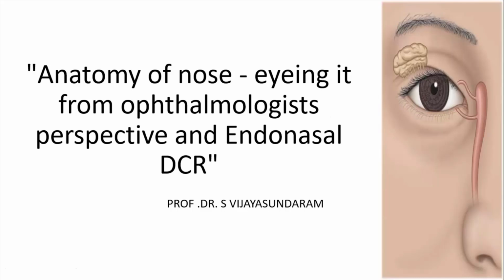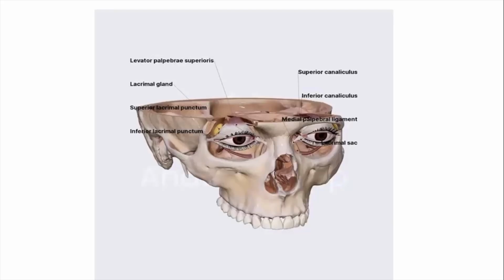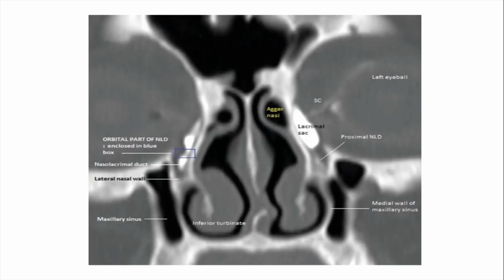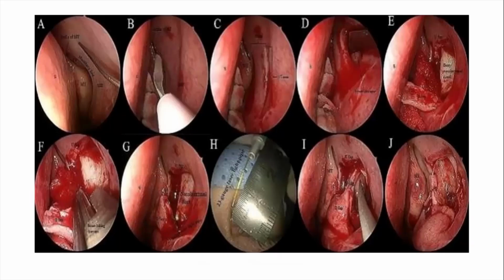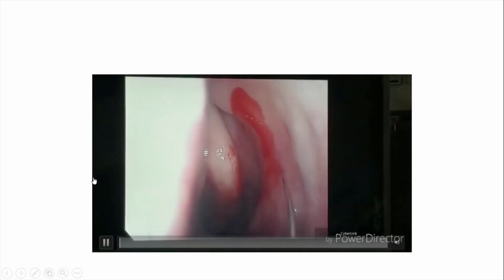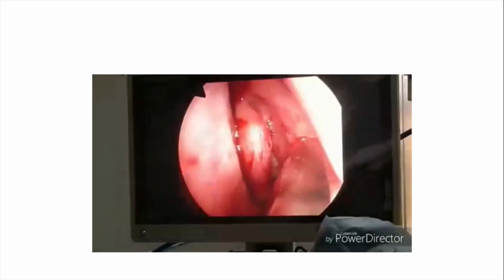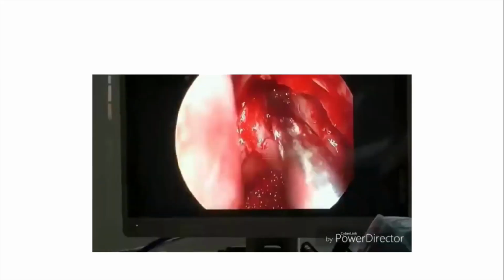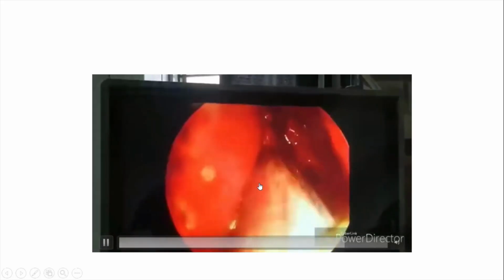Dealing it from inside -Anatomy of nose-from an Ophthalmologist’s perspective &Endonasal DCR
Dr. Vijayasundaram
ENT Specialist,
Mahatma Gandhi Medical College, Pondicherry